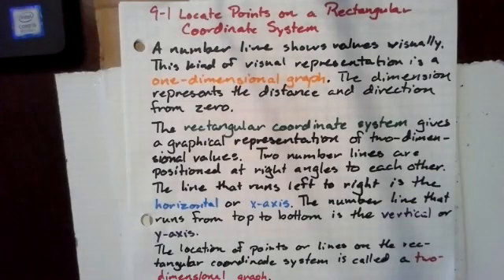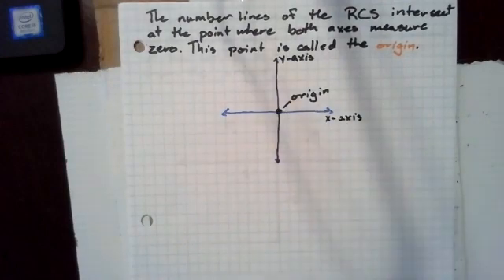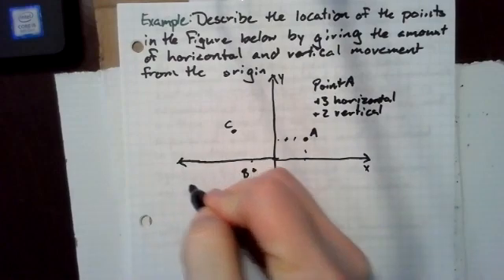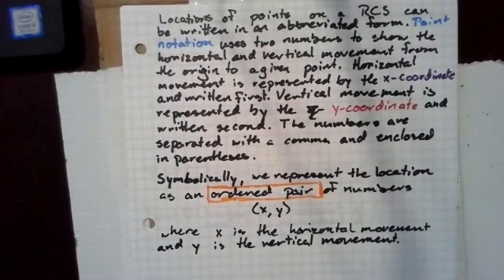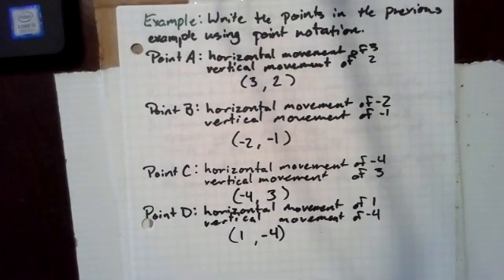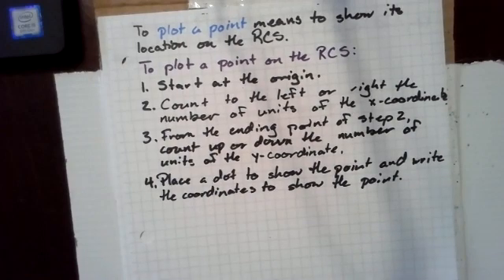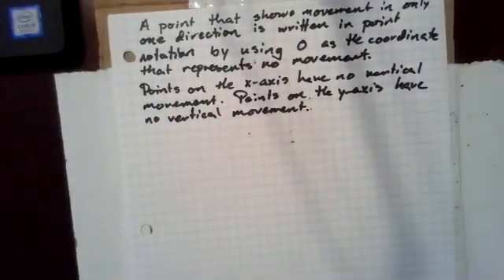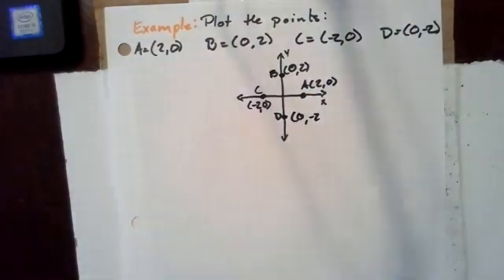Tech Math I 9-1 pt 1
Locate Points on a Rectangular Coordinate System (RCS)